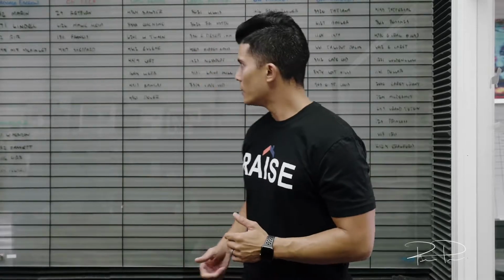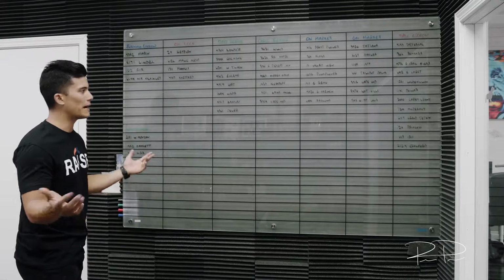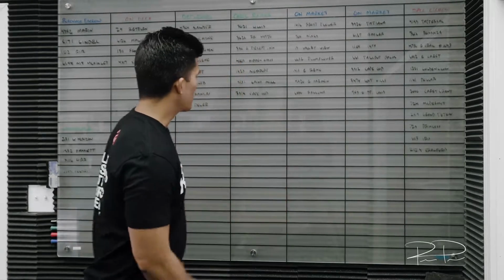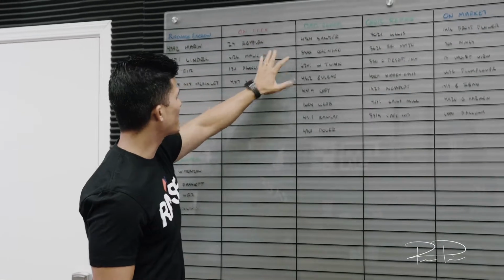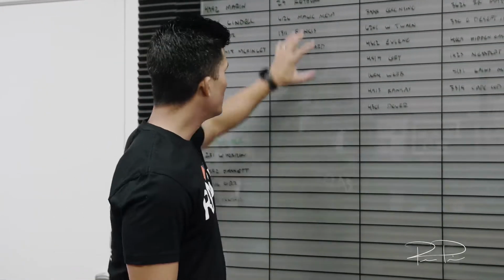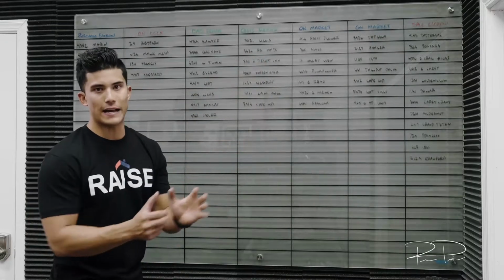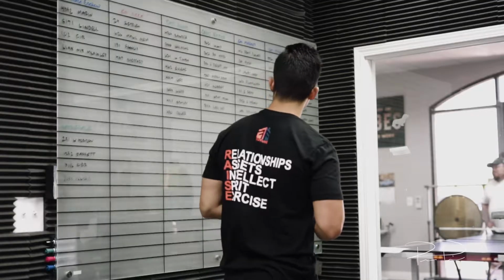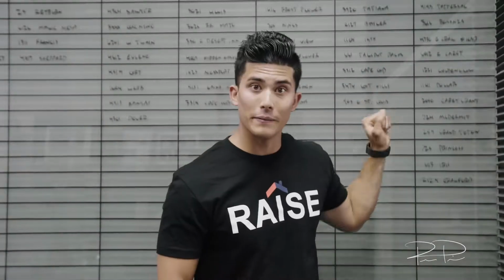How We Manage 100+ Flips a Year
Ever wondered what the big board in my office is all about? Watch this video!